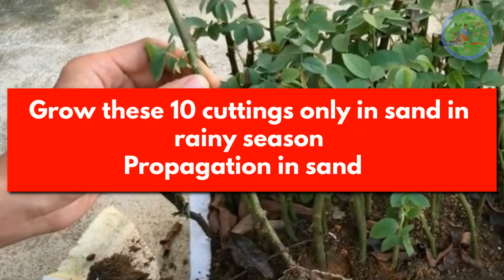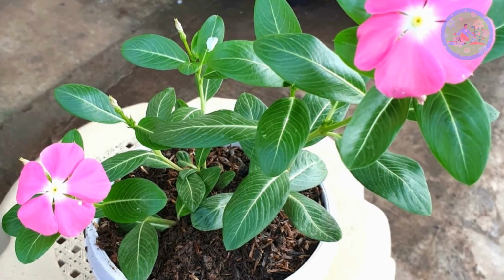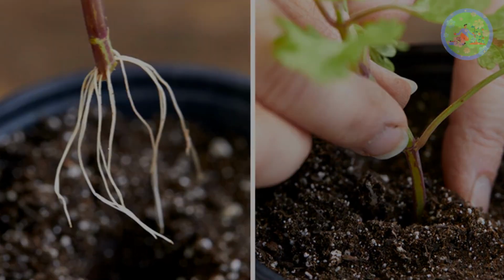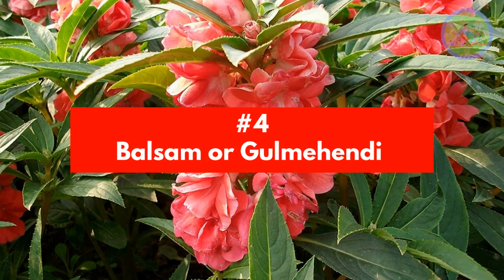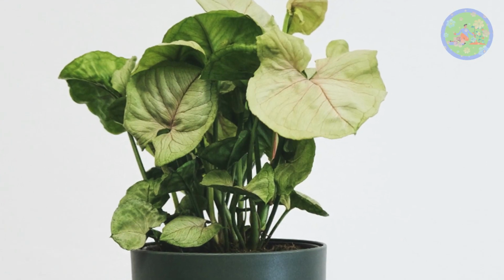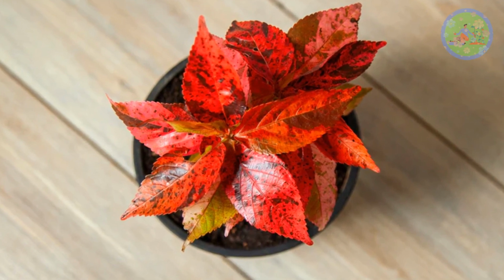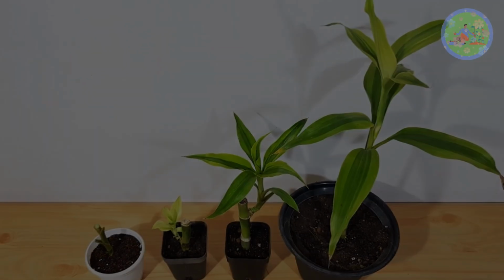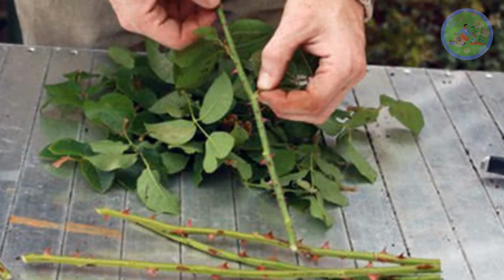Grow these 10 cuttings only in sand in rainy season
Hello & welcome my friends. Hope you are well. Today, I will tell you about how you can grow your cuttings simply in sand, and how you can transplant that newly rooted cuttings in soil for further growth.

Watch the video till the end to get complete information.

🎦10 Indoor plants that are good for mental and emotional health | Houseplants that make you happy

🎦15 great Indoor plants that are also good luck plants | Vastu and fengshui house plants for 2022

🎦Palm trees to grow Indoor and outdoor | Types of Palm plants that you can grow in your home garden

🎦Enjoy year round flower exhibition with these easy to grow, easy to take care flowering plants

🎦Fast growing indoor plants that can be propagated both in water and soil | Indoor water plants